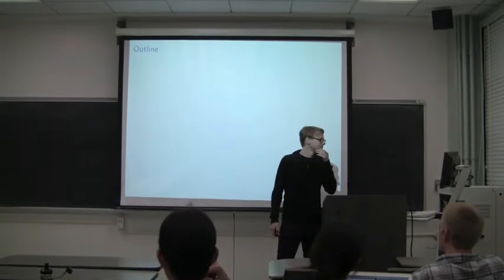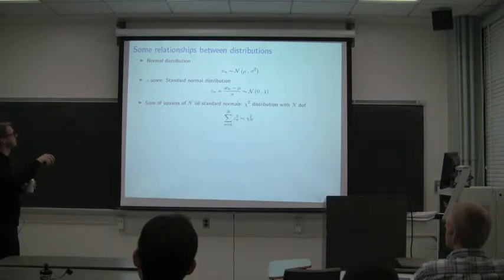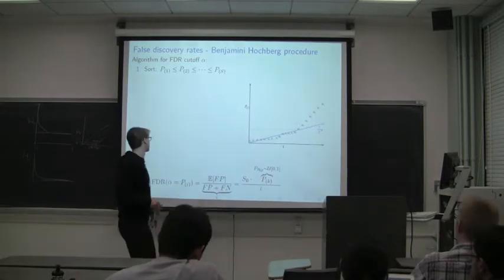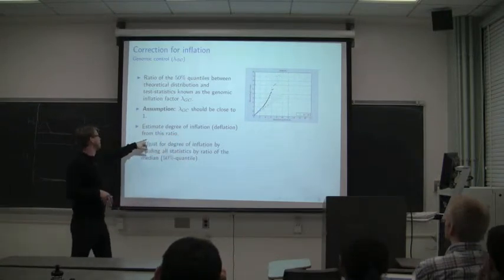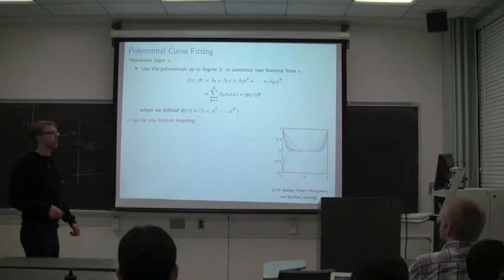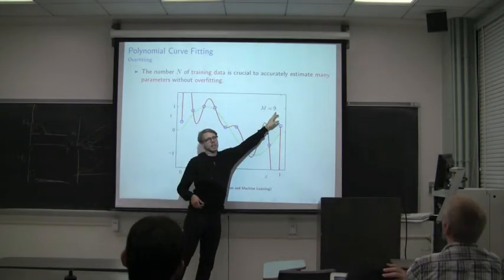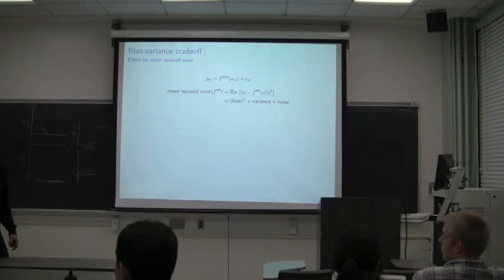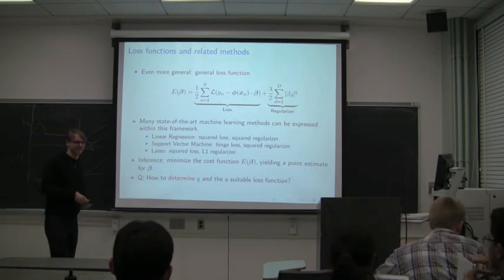LMM Lecture 6